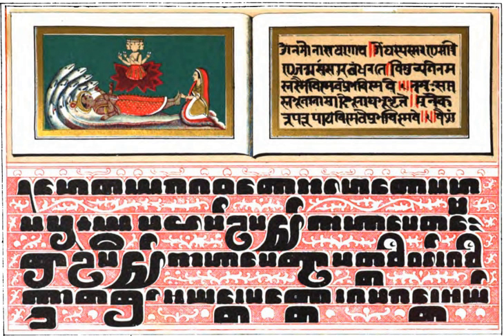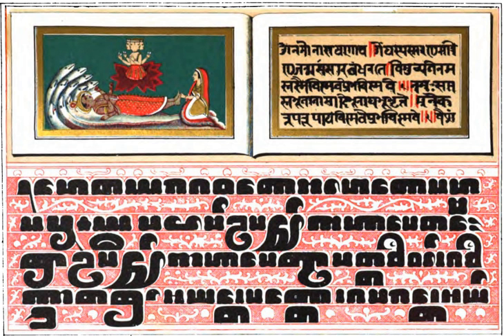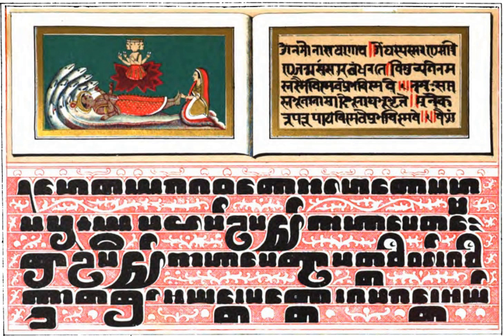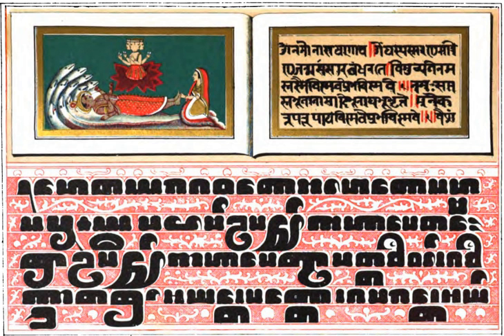Pali | Wikipedia audio article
This is an audio version of the Wikipedia Article:
Pali

00:00:27 1 Origin and development
00:00:37 1.1 Etymology
00:02:30 1.2 Classification
00:03:20 1.3 Early history
00:03:29 1.3.1 Pāli and Paiśācī
00:04:35 1.3.2 Theravada Buddhism
00:06:28 1.3.3 Early Western views
00:08:23 1.3.4 Modern scholarship
00:09:53 1.4 Pali today
00:11:54 2 Lexicon
00:13:37 3 Emic views of Pali
00:15:15 4 Phonology
00:15:24 4.1 Vowels
00:16:41 4.2 Consonants
00:17:16 5 Morphology
00:17:45 5.1 Nominal inflection
00:18:25 5.1.1 a-stems
00:18:45 5.1.2 ā-stems
00:18:57 5.1.3 i-stems and u-stems
00:19:18 6 Linguistic analysis of a Pali text
00:21:34 7 Ardha-Magadhi
00:22:27 8 Sanskrit
00:23:45 8.1 Vowels and diphthongs
00:24:43 8.2 Consonants
00:24:52 8.2.1 Sound changes
00:25:14 8.2.2 Assimilations
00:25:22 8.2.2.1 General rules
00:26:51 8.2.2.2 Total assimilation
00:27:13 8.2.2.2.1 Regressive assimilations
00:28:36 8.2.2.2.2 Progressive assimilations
00:30:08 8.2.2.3 Partial and mutual assimilation
00:31:58 8.2.3 Epenthesis
00:33:19 8.2.4 Other changes
00:34:25 8.3 Exceptions
00:34:53 9 Writing
00:35:02 9.1 Alphabet with diacritics
00:36:45 9.2 Transliteration on computers
00:45:24 9.3 Text in ASCII
00:46:05 10 See also

- Socrates

SUMMARY
Pali (; Pāli) is a Middle Indo-Aryan language native to the Indian subcontinent. It is widely studied because it is the language of the Pāli Canon or Tipiṭaka, and is the sacred language of some religious texts of Hinduism and all texts of Theravāda Buddhism.  The earliest archaeological evidence of the existence of canonical Pali comes from Pyu city-states inscriptions found in Burma dated to the mid 5th to mid 6th century CE.